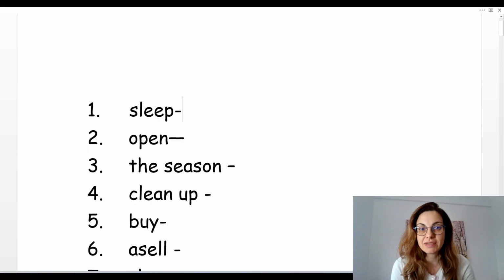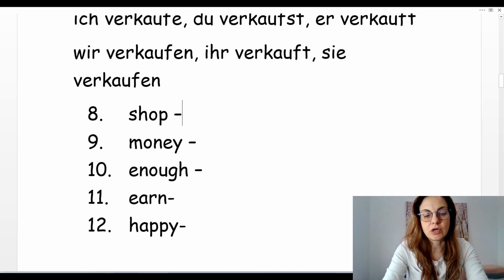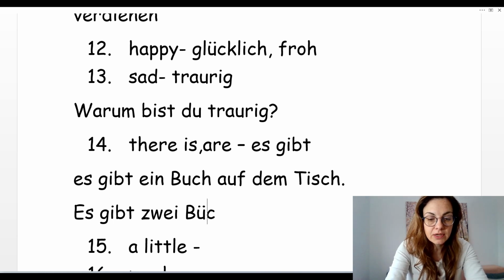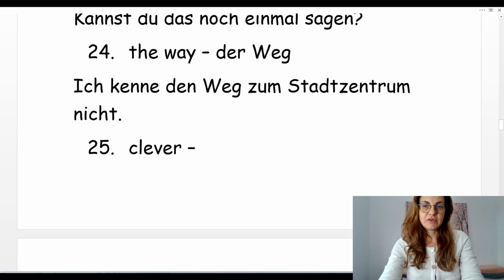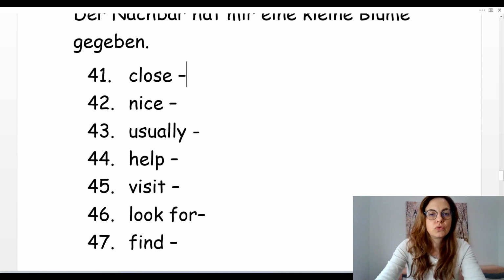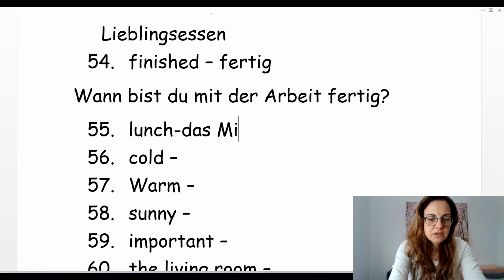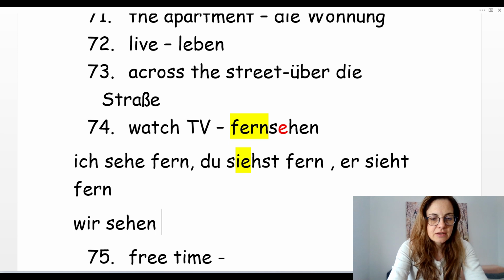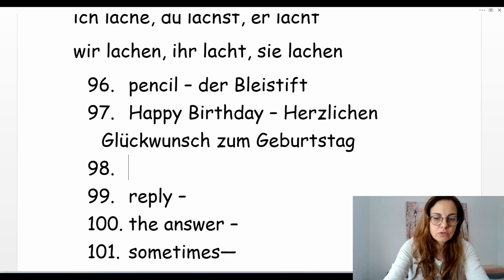TEDESCO - 100 MUST-KNOW WORDS WITH EXAMPLES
TAKA A PIECE OF PAPER AND A PEN AND WRITE DOWN ALL THE WORDS AND EXAMPLES; AND PAY SPECIAL ATTENTION TO THE VERBS AND THEIR KONJUGATION